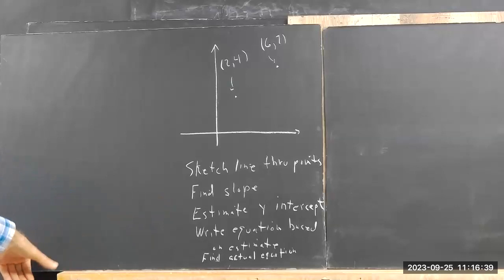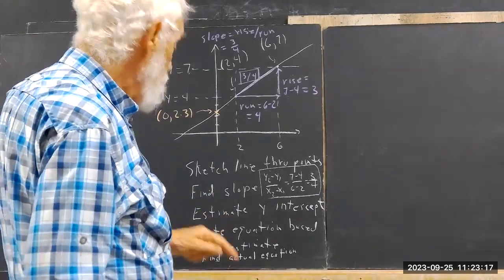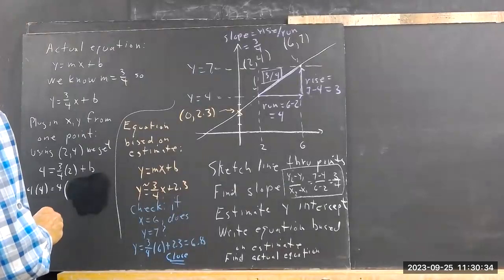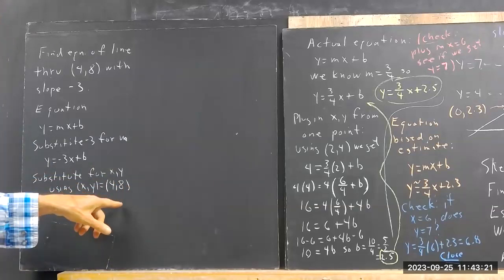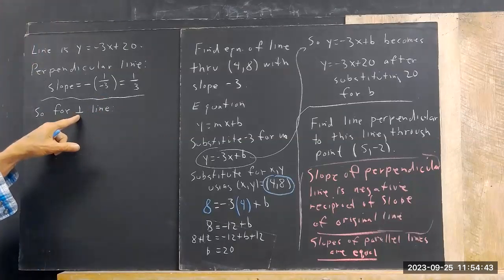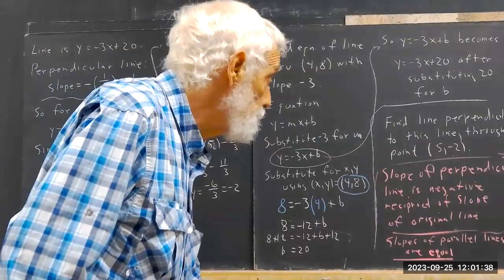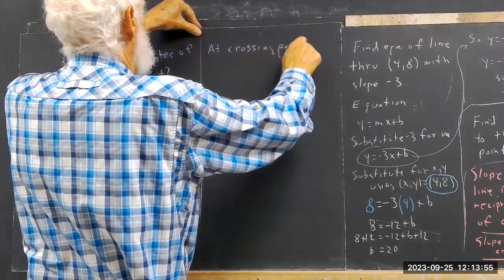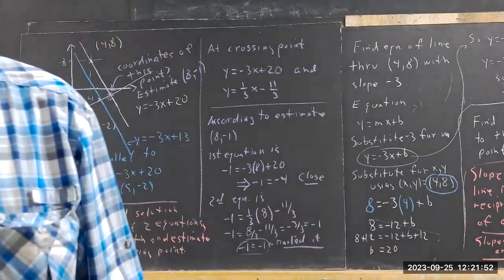dagM60_230925_equation_of_a_striaght_line__49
We sketch a straight line through two points, estimate the y intercept, find the slope using the rise and the run and illustrating the process on the graph.  We plug slope and y intercept into the slope-intercept form y = m x + b, and obtain an estimated equatin for the line (in this case y = 3/4 x + 2.3, where 2.3 is the estimate).  Checking we find that the equation predicts the point (6, 6.8), whereas the actual point for x = 6 is (6, 7).  This means that our equation is close, but not exactly right (this is expected when we use estimates).
10:10

Next we find the equation of the line, using the usual procedures.  We have already constructed the slope, finding that m = 3/4.  So our equation y = mx + b becomes y = 3/4 x + b.  We pick one of our given points, (2, 4), and replace x and y in our equation with 2 and 4, respectively.  This gives us the equation 4 = 3/4 * 2 + b.  We solve the equation (first multiplying both sides by 4 to clear the denominator) and obtain b = 5/2 = 2.5.  Our correct equation is y = 3/4 x + 2.5.  Our estimate, y = 3/4 x + 2.3, was close, but the equation y = 3/4 x + 2.5 is exact.  Checking we plug in x = 6, as before, and obtain y = 7, confirming that our equation gives us a straight line passing through the point (6, 7).
19:00

We now find the equation of a straight line, given slope -3 and point (4, 8) on the line.  Using the same steps as in the preceding we find that the equation is y = -3 x + 20.
23:40

Next we find the equation of the straight line perpendicular to this line, and passing through the point (5, -2).  The slope is the negative reciprocal of the slope of our lin y = -3 x + 20, so the slope is m = - (3 / (-3) ) = +1/3.  So we immediately have the slope and a point on the line.  Using the usual method we find that our y-intercept is -11/3, so that our line has equation y = 1/3 x - 11/3.  We check this with our point (5, -2) and find that it works.
32:20

Finally we find the equation of the straight line parallel to our line y = -3x + 20, passing through the same point (5, -2) as the previous line (the one perpendicular to y = -3x + 20).  Being parallel the slope of this new line will also be -3.  So we know the slope to be -3 and a point on the line to be (5, -2).  We easily find, and verify that the equation of this last line is y = -3 x + 40:30

We estimate the coordinates of the point where the last two lines cross, using a little bit of algebra.  Our equations are y = 1/3 x - 11/3, and y = -3x + 13.  If the lines cross, their y coordinates must be the same.  So at the crossing point 1/3 x - 11/3 must be equal to -3x + 13.  This gives us the equation 1/3 x - 11/3 = -3x + 13.  We could solve this equation to find the x coordinate of the crossing point, but we defer that until our next class.

In this class we merely estimate the coordinates of the crossing point, and check to see how close our estimate might be.  We estimate that the lines cross at the point (8, -1).   Plugging these values into the equation y = -3 x + 20 and doing the arithmetic, we get -1 = -4.  These numbers are reasonably close but not great, as they should be equal if (8, -1) is really the crossing point.  Substituting these coordinates into the equation y = 1/3 x - 11/3 and simplifying, we get -1 = -1.  So the point (8 , -1 ) is on the line y = 1/3 x - 11/3, but not on the line y = -3x + 20.  So (8, -1) isn't the crossing point.  However it is fairly close.

If we solve the previously mentioned equation we will get the correct x coordinate of the crossing point.  Substituting this coordinate into the equations of the two lines will give us the same y coordinate, showing that we have found the correct crossing point.  We will do this in our next class, perhaps for two different lines.
48:41